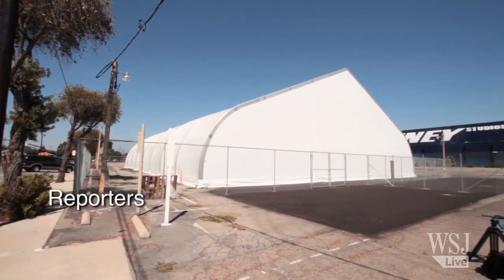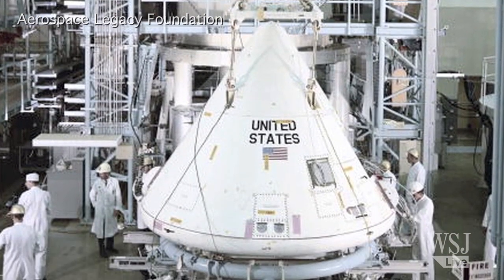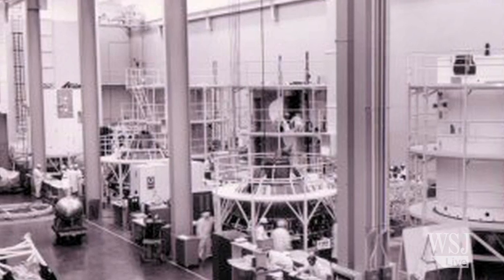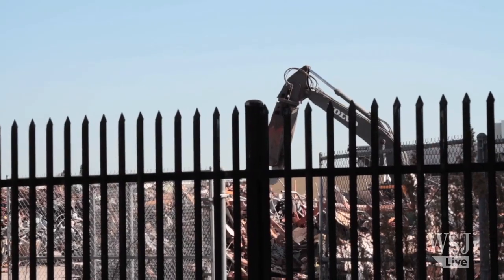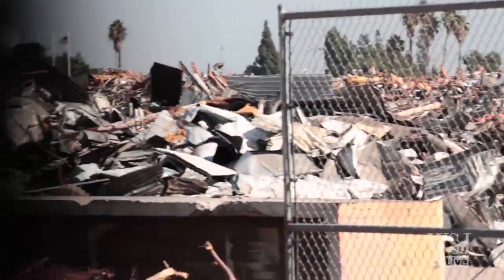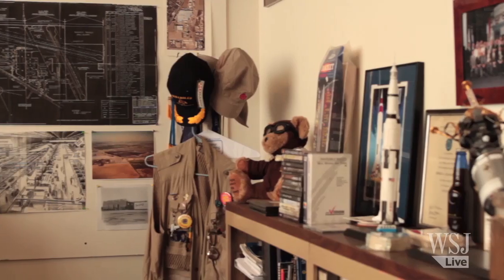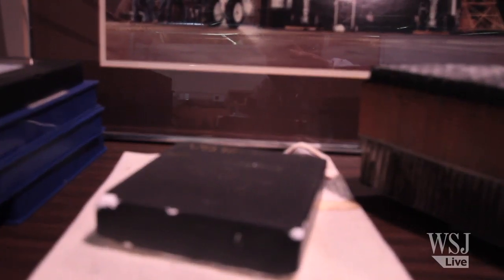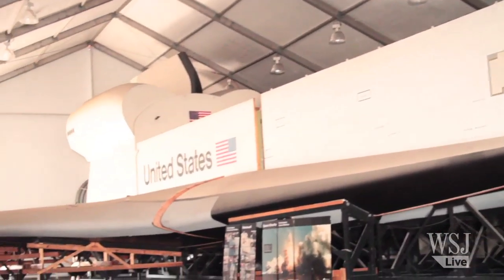Birthplace of Shuttle and Apollo Being Demolished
Just as Southern California welcomes the Space Shuttle Endeavour to one of its museums, the factories where the Space Shuttles and ApolloSpace Craft were built are being torn down with little fanfare. Andy Pasztor and Tammy Audi report. Photo: AP.